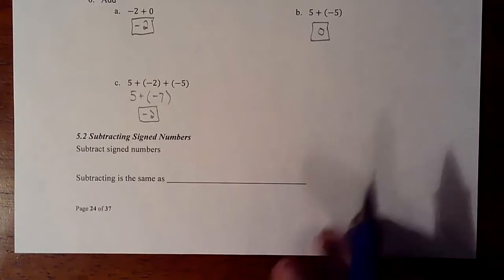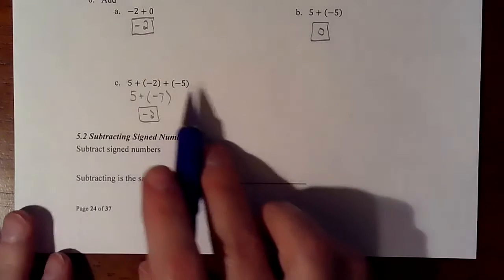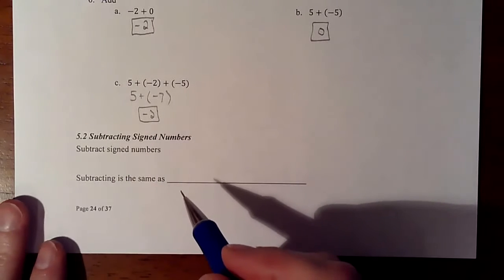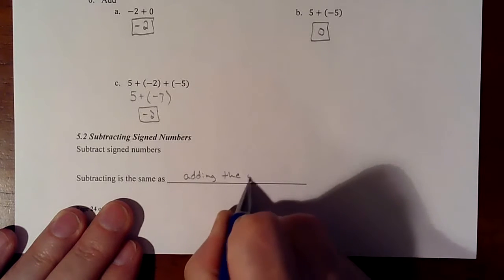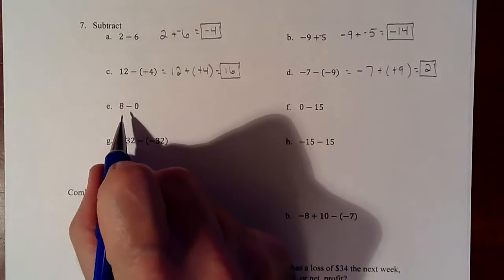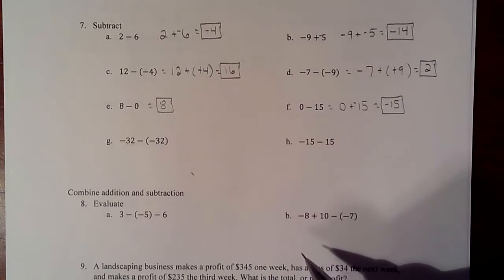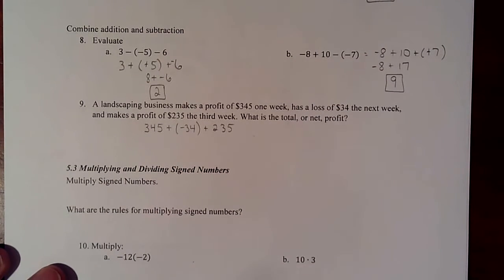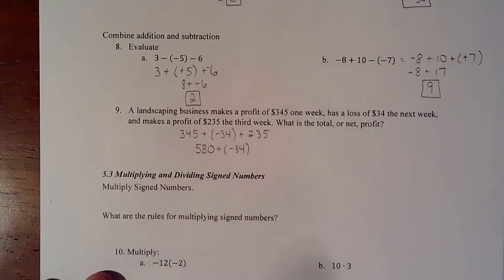Subtracting Positive and Negative Numbers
Subtracting positive and negative numbers by adding the opposite.